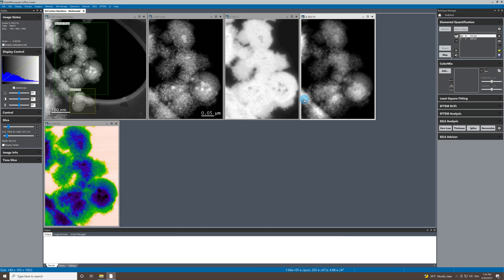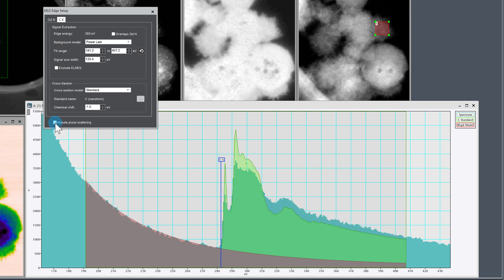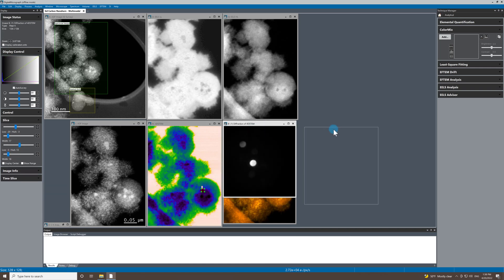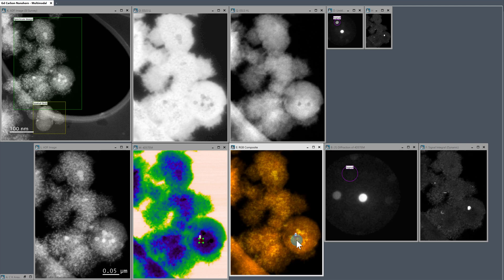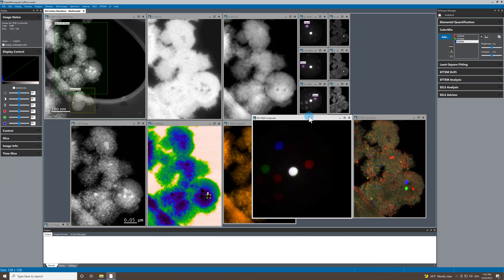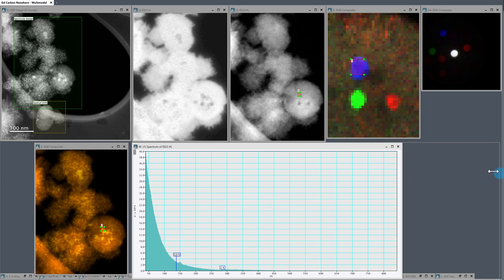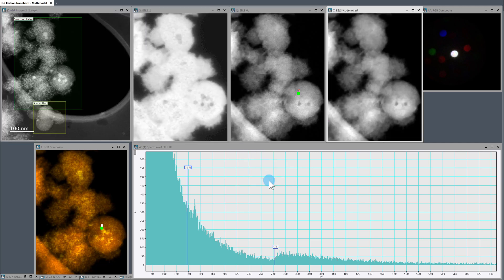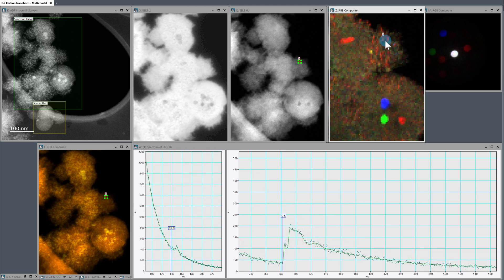Multimodal Spectrum Imaging at Low kV with GIF Continuum K3 with Stela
This short demonstration shows how to use DigitalMicrograph to perform fast analysis of multimodal spectrum image data acquired using GIF Continuum K3 with Stela*. EELS elemental mapping, 4D STEM, virtual apertures, and principal component analysis are all used to explore data acquired from Gd treated carbon nanohorns.